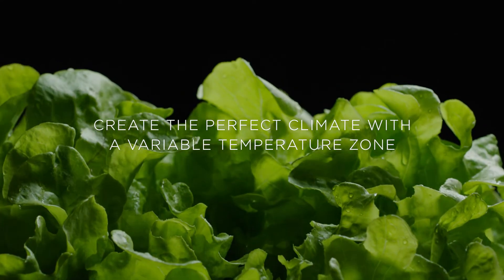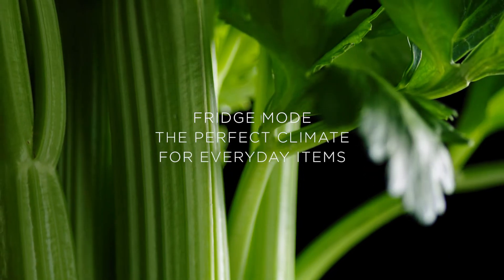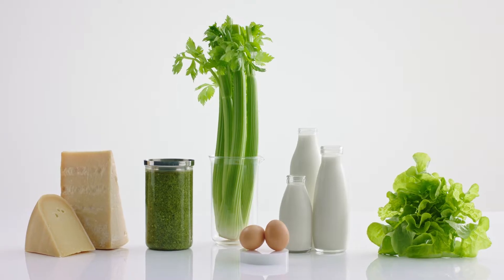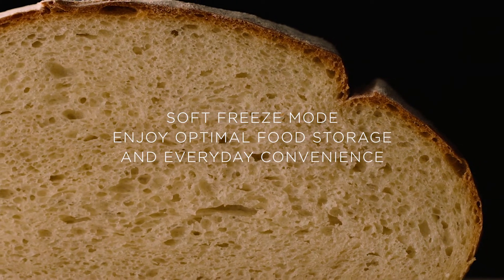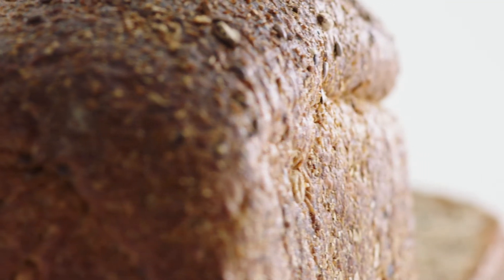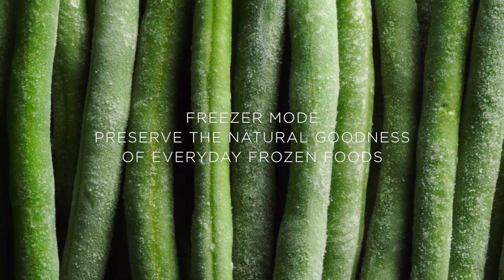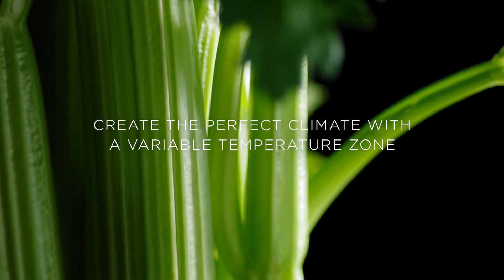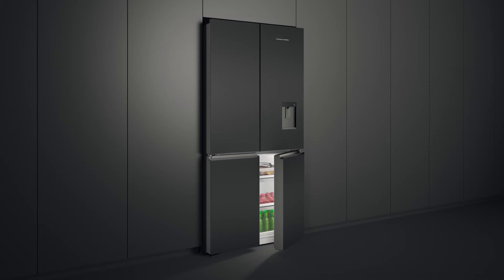Fisher & Paykel Quad Refrigerators